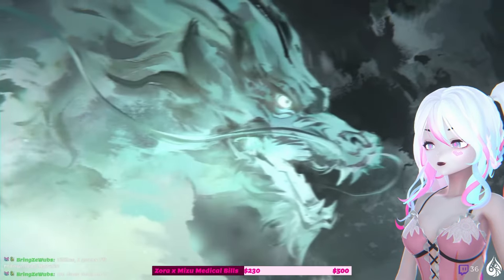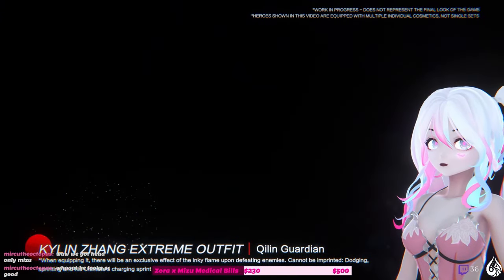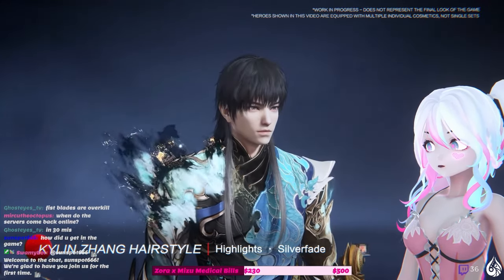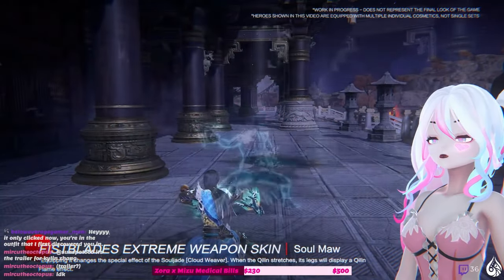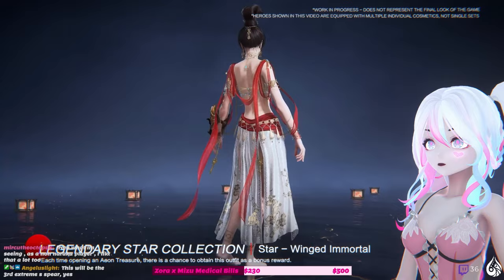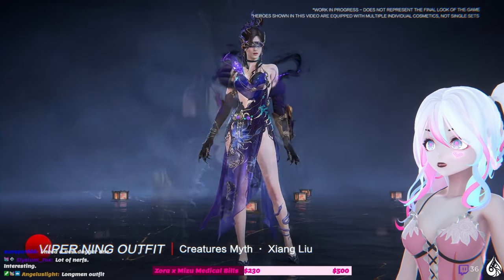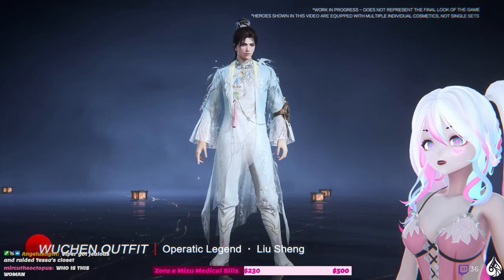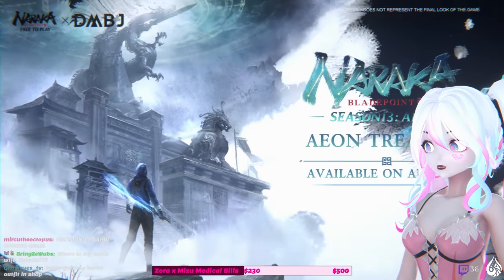NEW CHEST! Season 13: Aeon Treasure Preview | Mizuki Reacts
The latest Naraka update brings the Aeon chest with brand new exclusive skins, including a Kylin Zhang Extreme Outfit, Fistblades Extreme Skin, and two new Star-Collections. Mizuki reacts to the Aeon Treasure preview!

Naraka is F2P!! On PC, Xbox, and Ps5!

Join the Official Naraka Discord! They hold tons of events and item giveaways, including Mizu's own game channel!